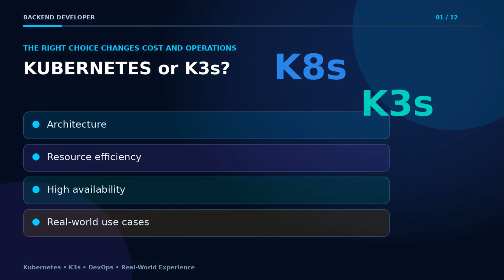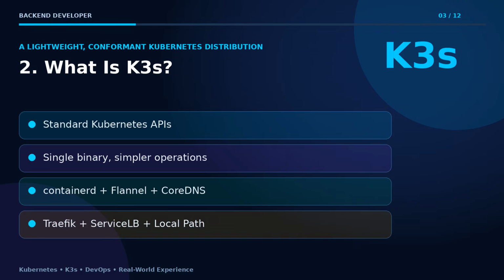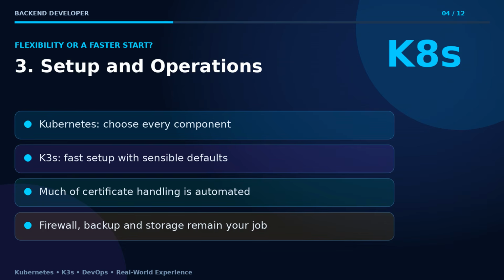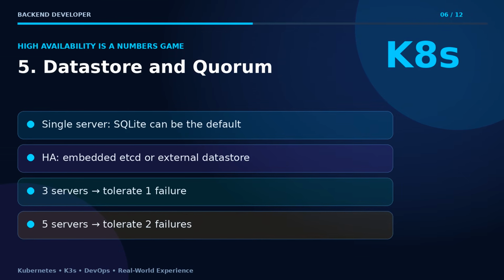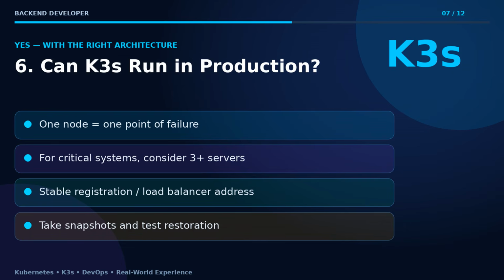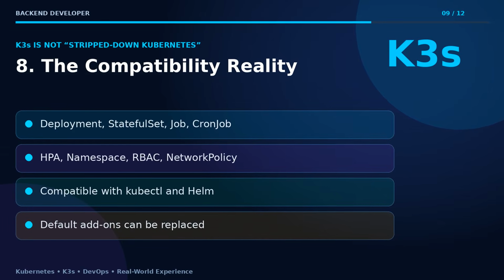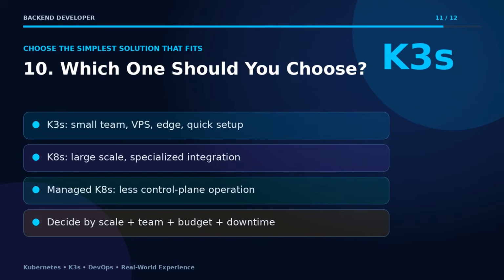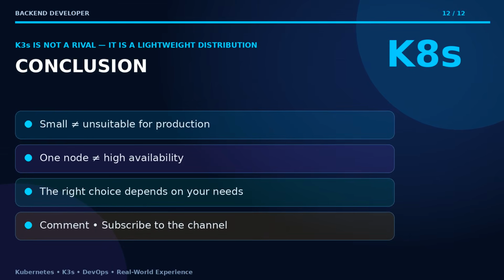Kubernetes vs K3s: Which One Should You Choose? | Full Comparison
Should you use Kubernetes or K3s for your next project?

In this video, we compare Kubernetes and K3s based on architecture, resource usage, installation, high availability, scalability, and real-world use cases.

Topics covered:

What are Kubernetes and K3s?
Architecture differences
CPU and memory consumption
Installation and management
High availability
Production environments
Edge computing and IoT
Small versus large projects

In short:

K3s is an excellent choice for small servers, personal projects, development environments, edge systems, and resource-constrained infrastructure.

Kubernetes provides more flexibility and enterprise-level capabilities for large, complex, and highly available production environments.

Which one do you use: Kubernetes or K3s? Share your experience in the comments.